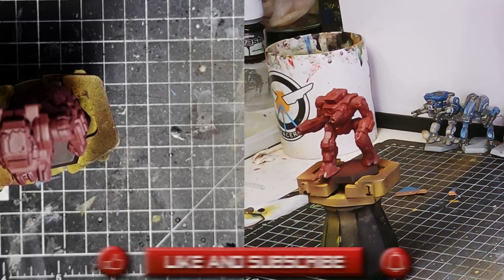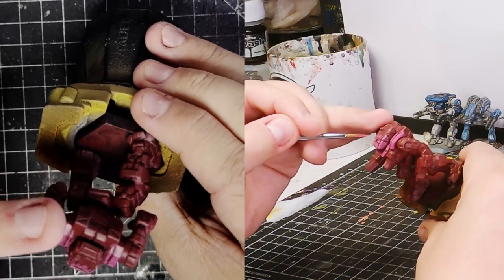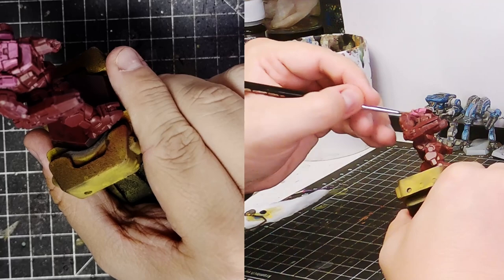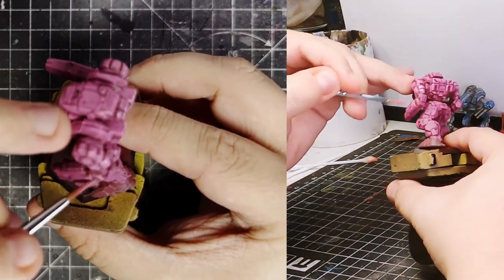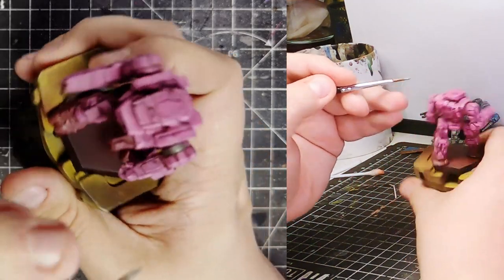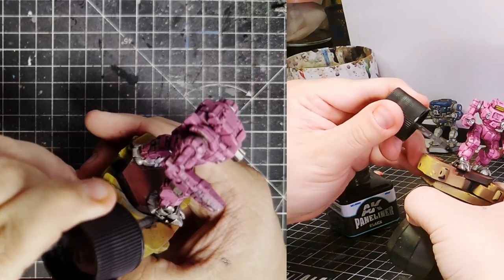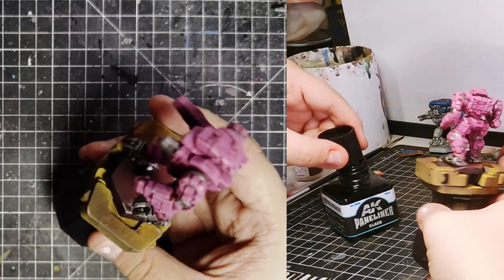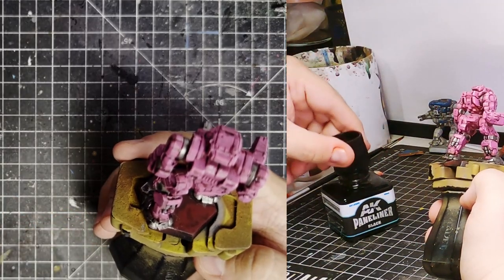Rhonda Snord´s HEAVY METAL // Battletech Miniature painting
The second in command (and later just in command) Rhonda Snord of the Snords Irregulars pilots ha rocking and rolling and very pink Highlander.